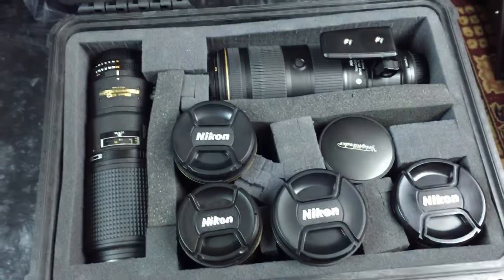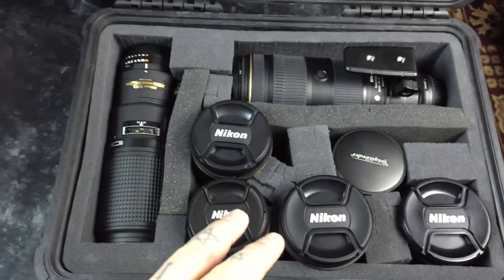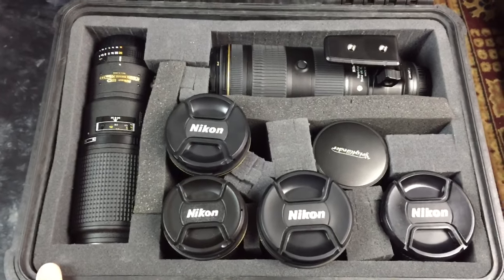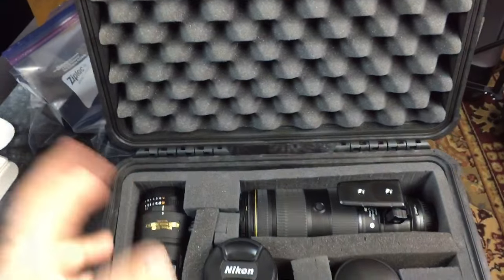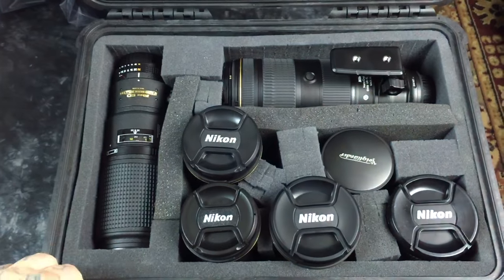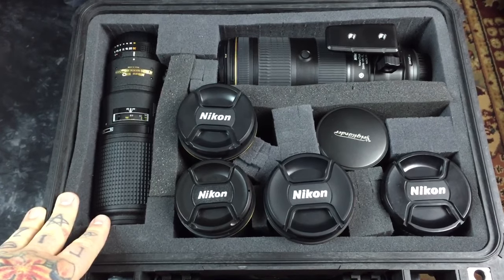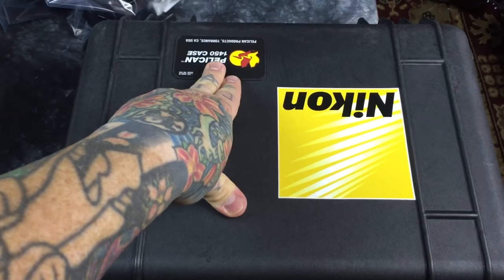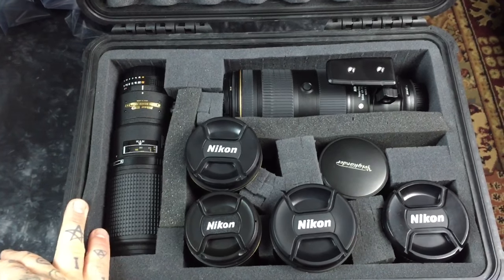My recommended Pelican cases for lenses/bodies & WHY